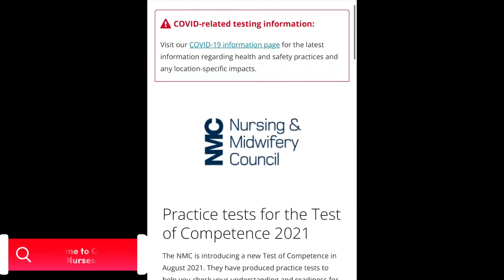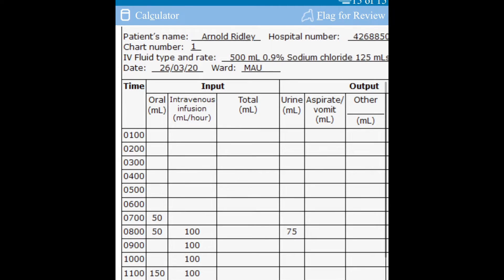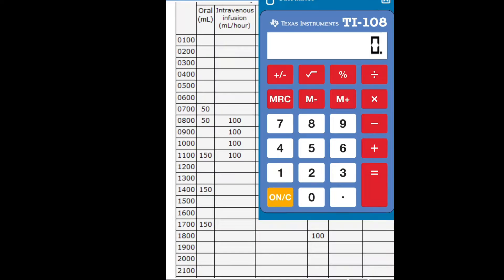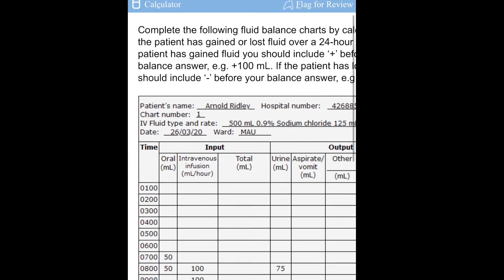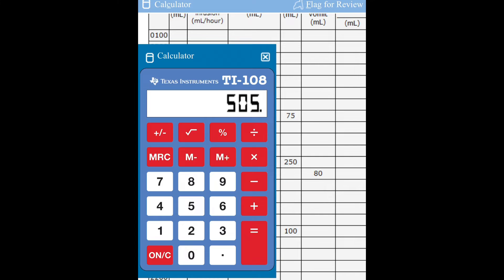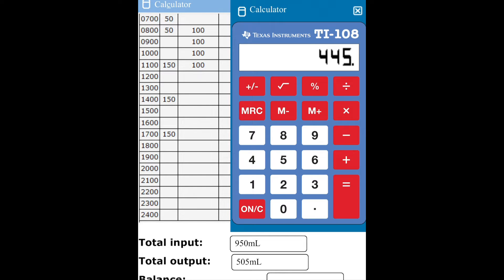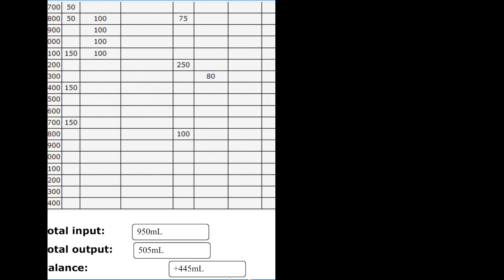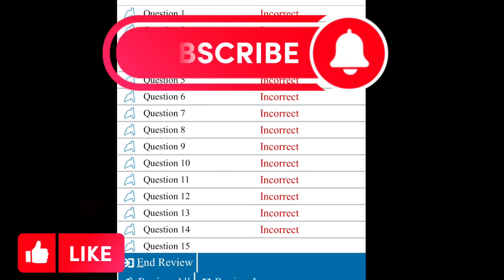FLUID BALANCE CHART | Numeracy Part A || Positive balance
💜 Hi guys, If you’re facing difficulties in solving NMC UK CBT Numeracy Paper A, then in this video, I took my time to show you how to arrive at your final positive or negative total fluid balance. I hope you find it helpful.